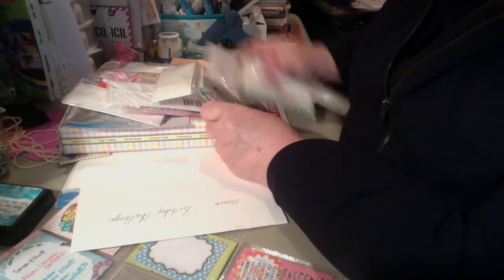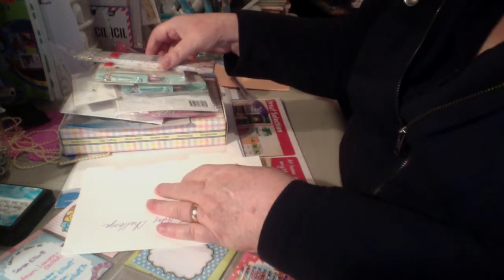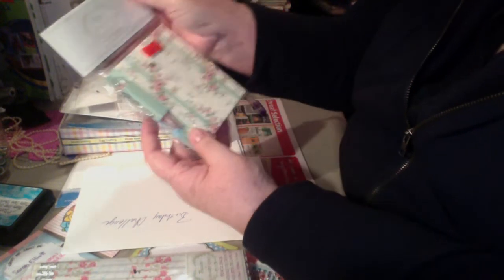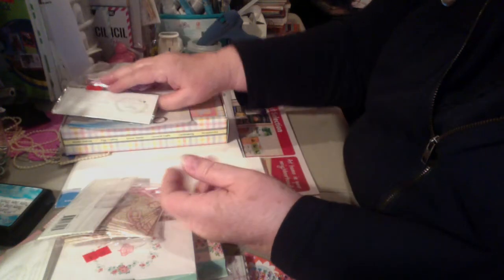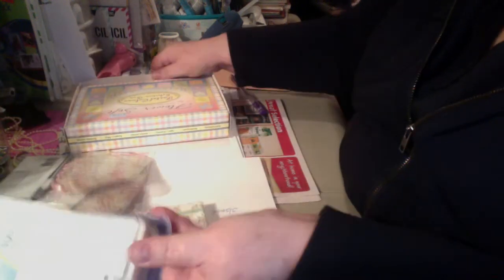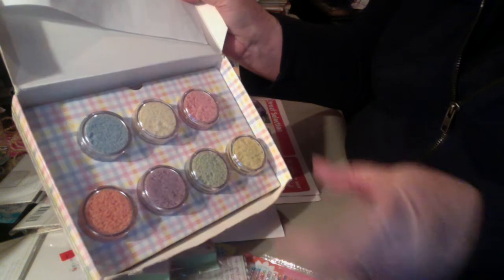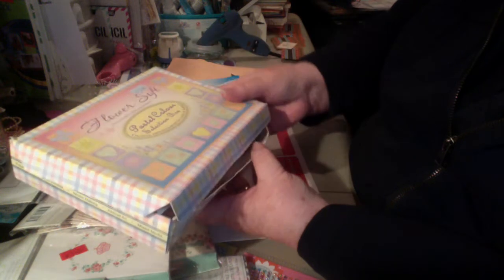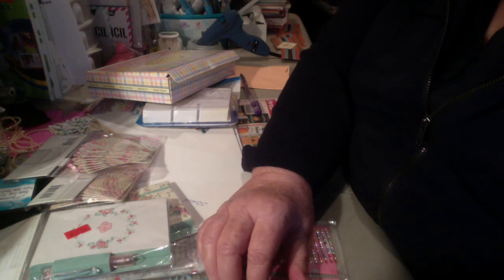Small Goodwill Haul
I really do appreciate you for watching my channel.